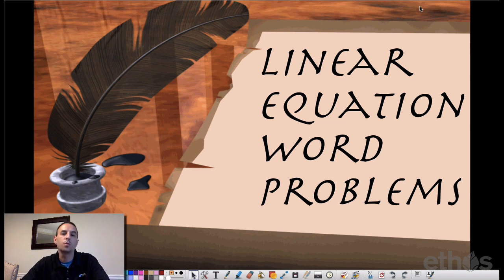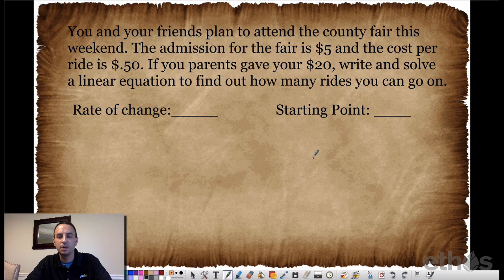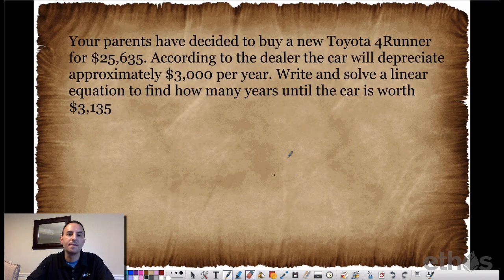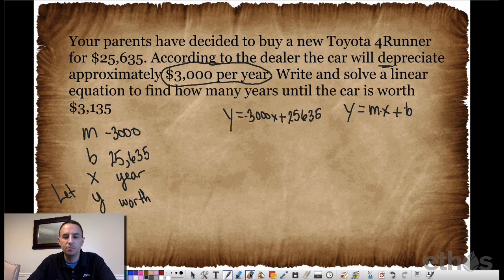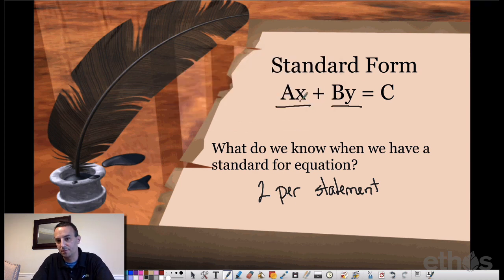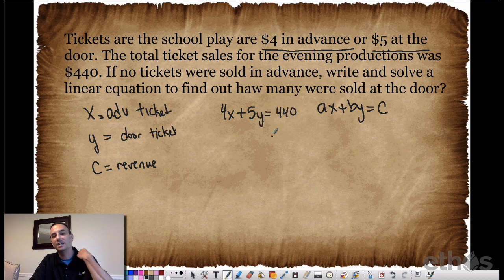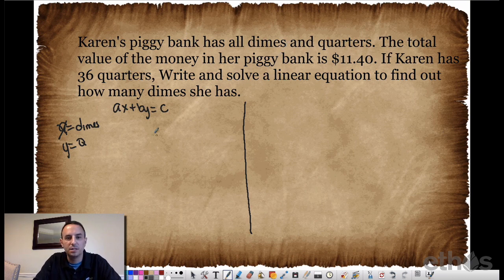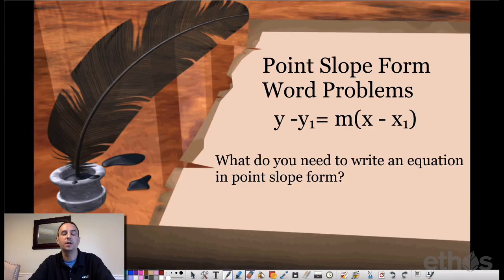Lesson 6a: Linear Equation Word Problems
Linear Equation word problem with the slope intercept form and the standard form.